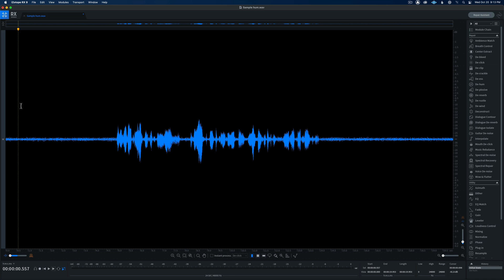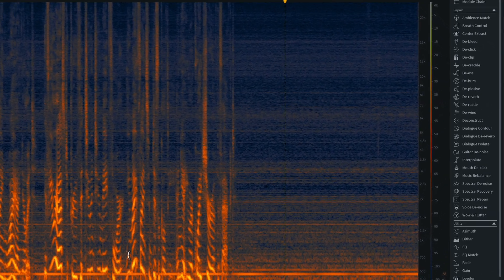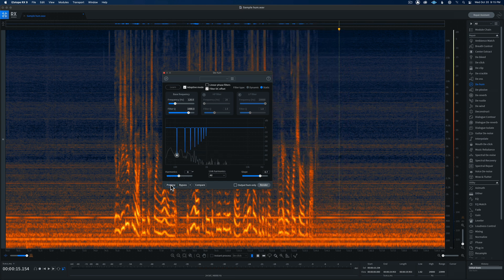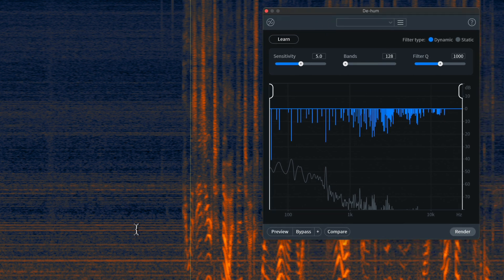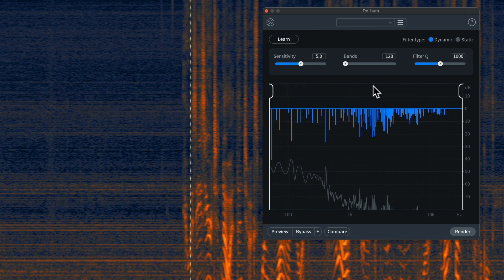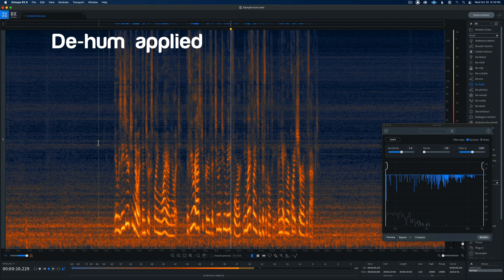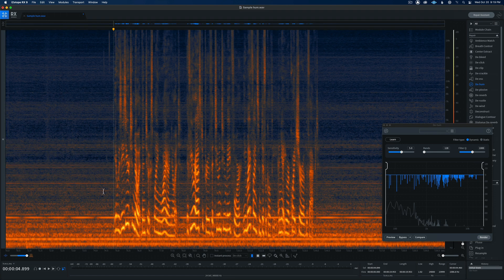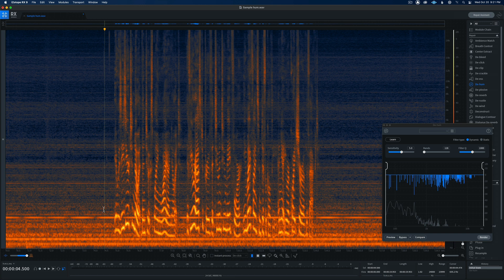Izotope RX 9 Dynamic De-hum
In this episode, we have a look at the new Dynamic De-hum feature in Izotope RX 9 Standard and Advanced. This new mode makes cleaning up complex hums/buzzes substantially easier than before.

- Izotope RX - B&H, Sweetwater
- Earthworks SR-314 microphone - B&H, Sweetwater
- Sound Devices MixPre II Series audio recorder - B&H, Sweetwater, DVE Store, Amazon

Index:
00:00 Start
00:12 Summary
00:22 RX 9 Standard and Advanced
00:39 Original hum sample
01:00 Switch to spectrogram view
01:43 Static de-hum
02:56 Dynamic de-hum
03:00 Learning a sample
03:20 Settings explanation
05:07 Dynamic de-hum sample
06:04 Shorter learning samples
08:12 Please buy my courses